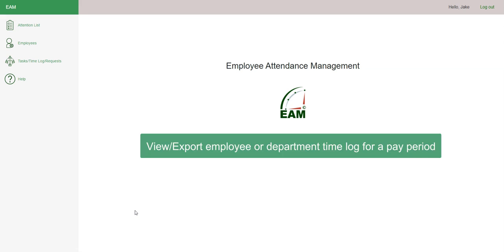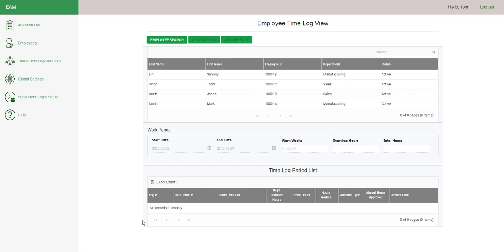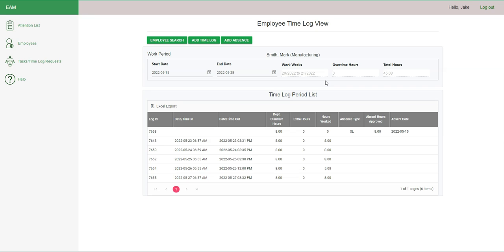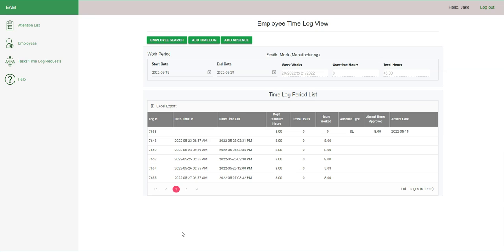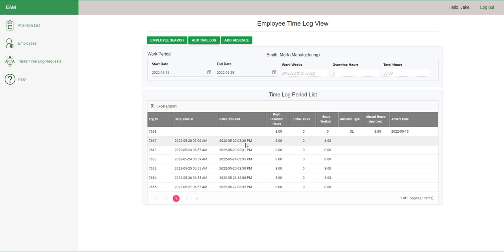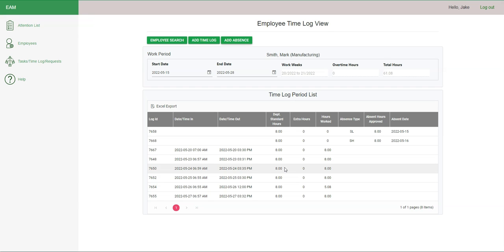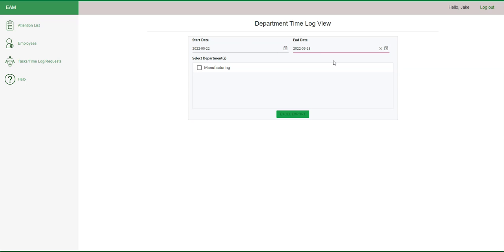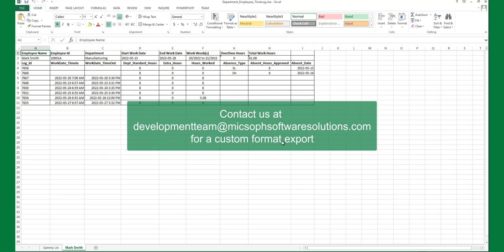View and Export Employee or Department Time Log for a Pay Period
This tutorial describes how to view and export an individual employee’s time log and exporting all active employee’s time log for a department.